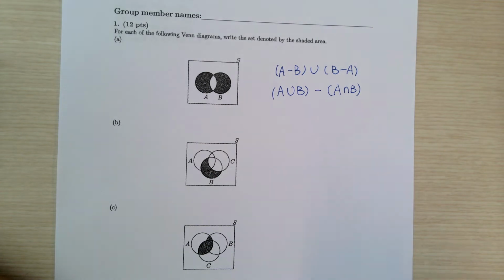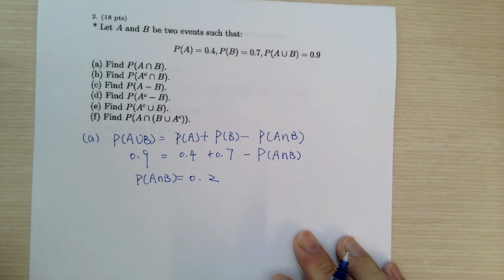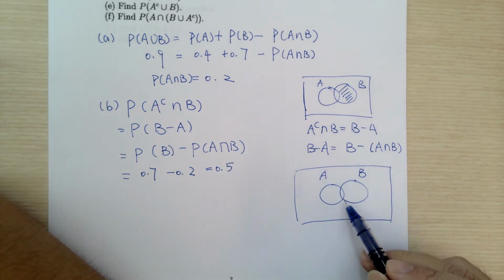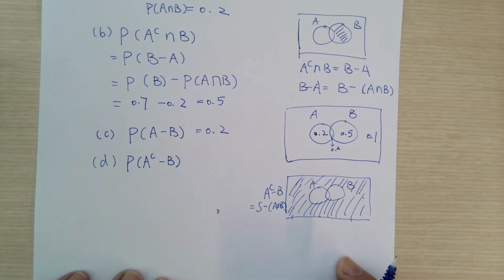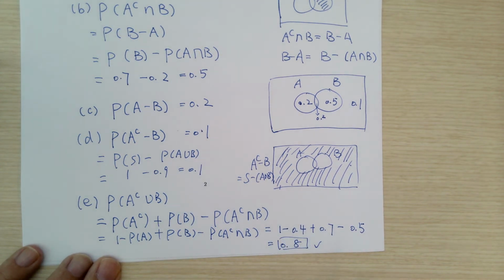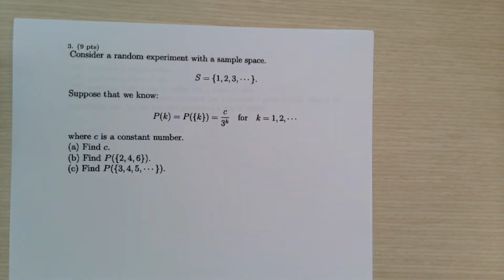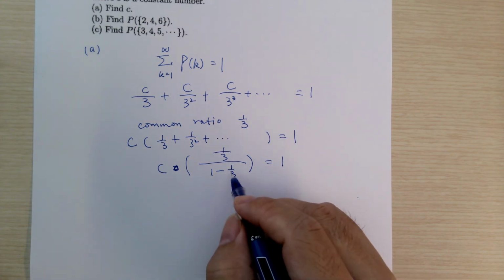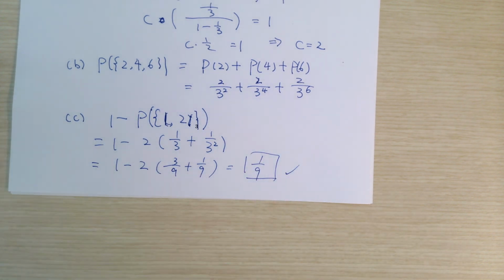7. Chapter 1 probability examples